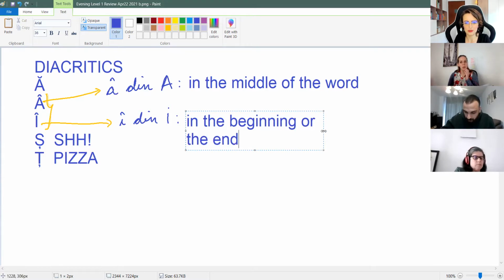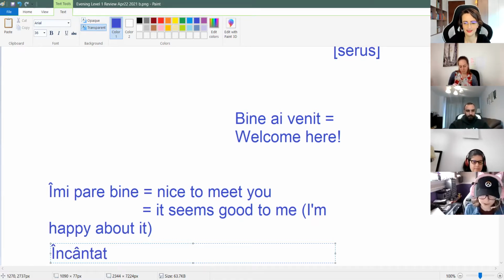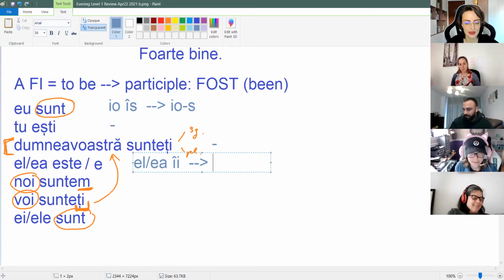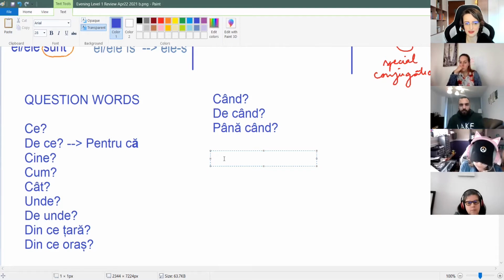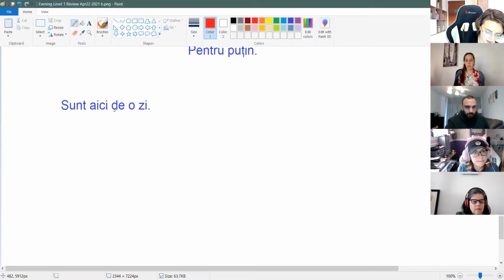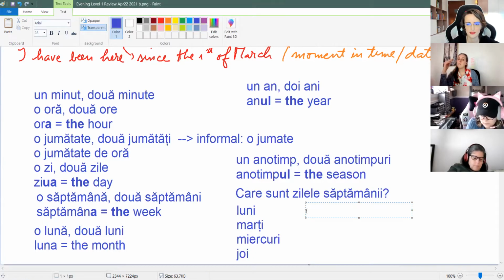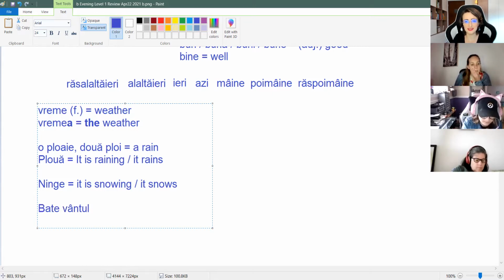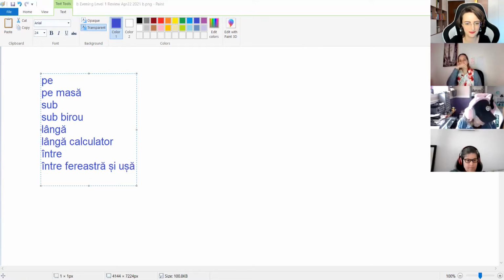Romanian for Beginners - Level 1 Review Apr22 2021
The latest Review video for the first 10 hours of learning Romanian.
This is what our absolute beginners learn in Level 1  :)